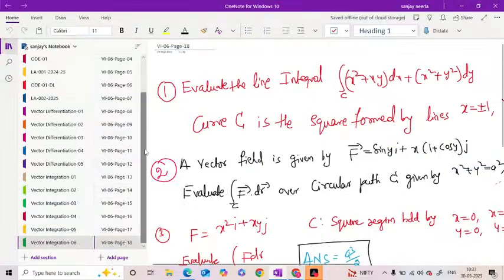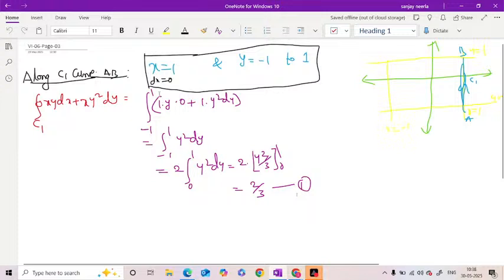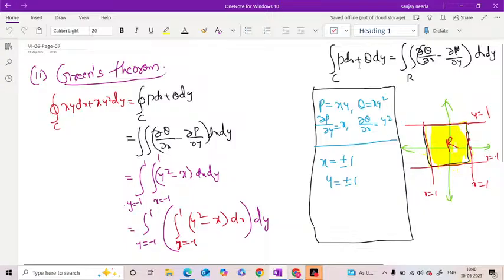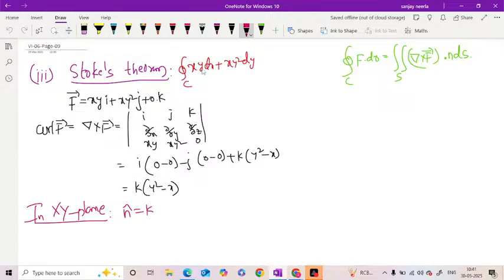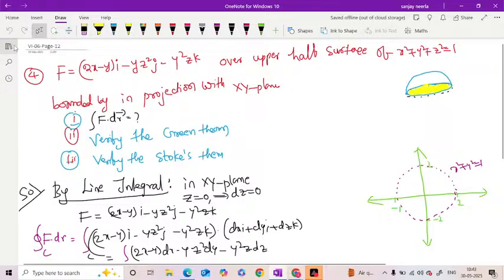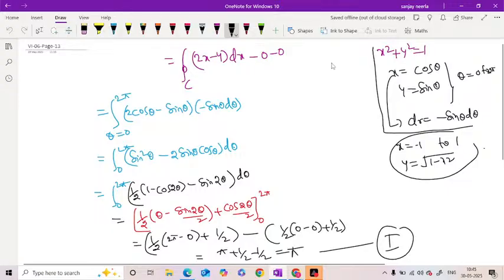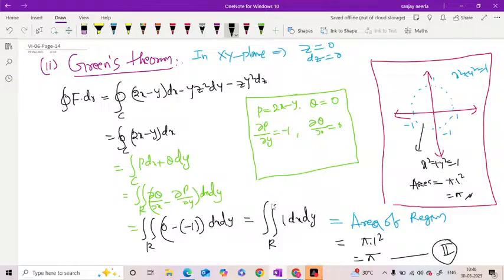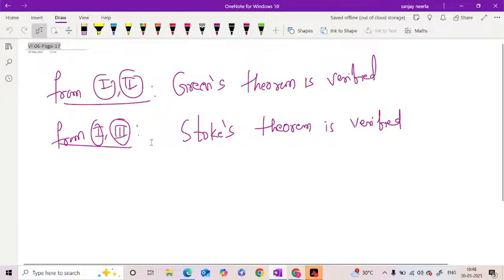L-12-REVIEW-Stoke's Theorems and related problems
REVIEW-Stoke's Theorems and related problems